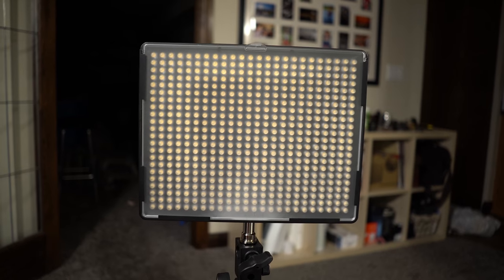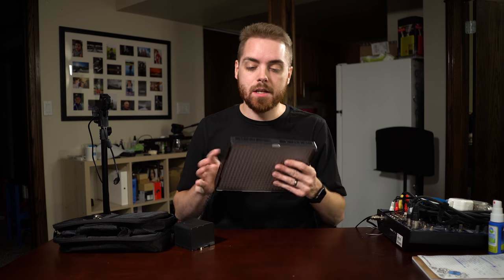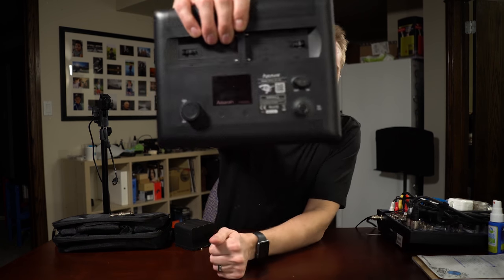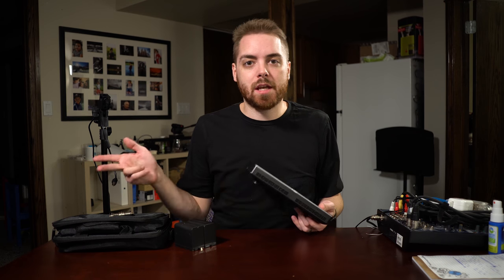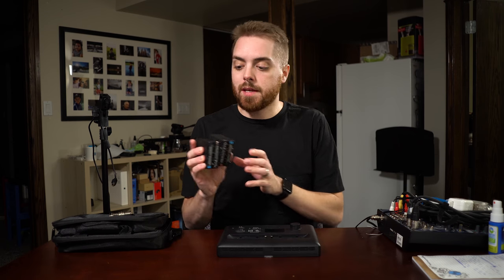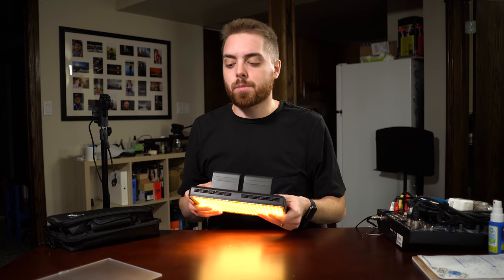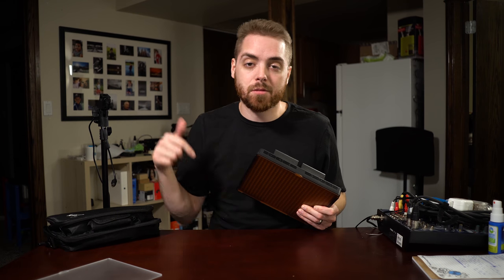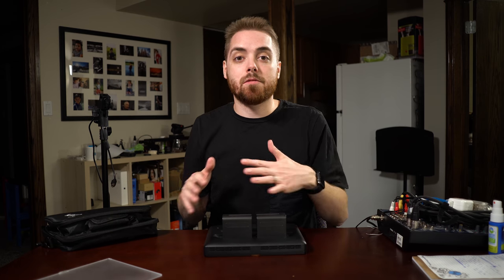My Budget LED Light Setup plus Tips & Tricks!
I review my Amaran Aputure AL-528 lights for video, how I have them setup, some options if you can only have 1 or 2, and an even more budget friendly option! The Yongnuo YN600II LED light.

Amazon US Links:

1-Light w/Batteries
2-Light Kit
2-Light Kit w/ Batteries
My 3-Light Kit w/Batteries
Even-more Budget-friendly Light
Non-LED Under $100 2-Light Kit

Amazon Canada Links:

1-Light w/Batteries
2-Light Kit w/Batteries
Even-more Budget Light

New Sony camera & lens
Must-have other lens for new camera
Mic I use on my vlogging rig
My bendy-tripod

Old main Panasonic camera
Favourite vlogging lens for old camera
*Amazon Disclosure*